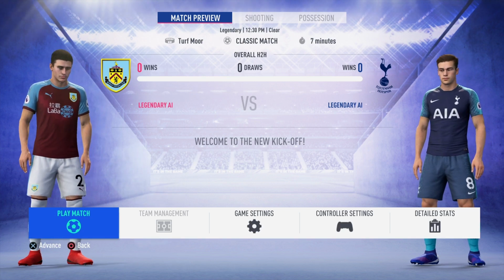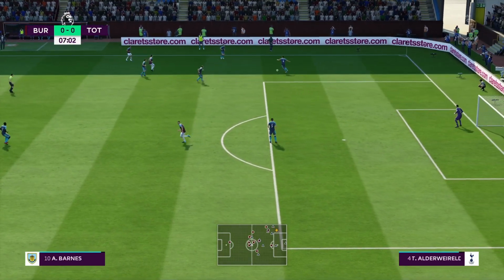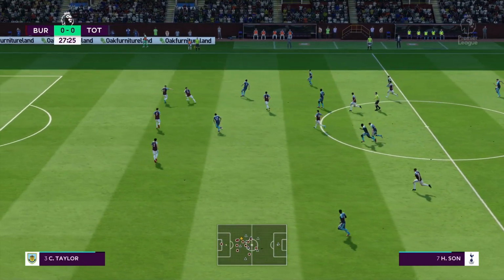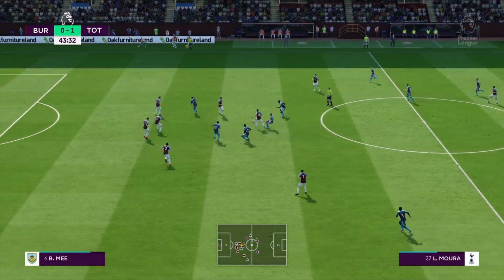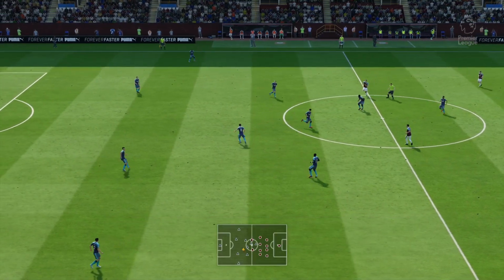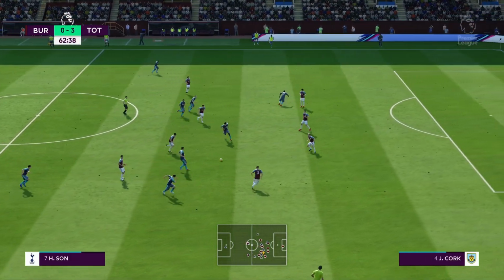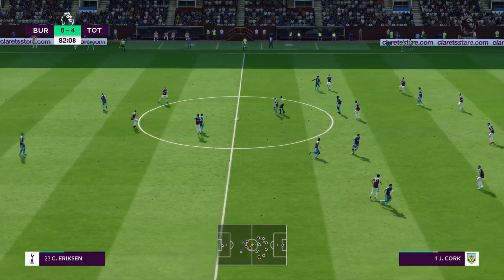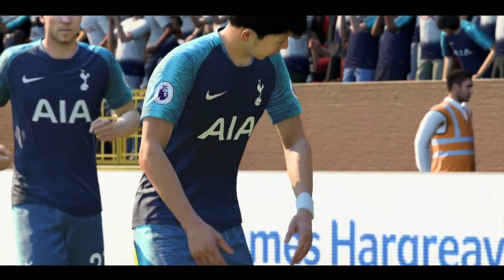Burnley vs Tottenham premier league prediction matchweek 27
I use fifa 19 to help me predict the premier league match between Burnley and Tottenham the match is played saturday 23 february 2019

If you want a great tool for your youtube channel use my